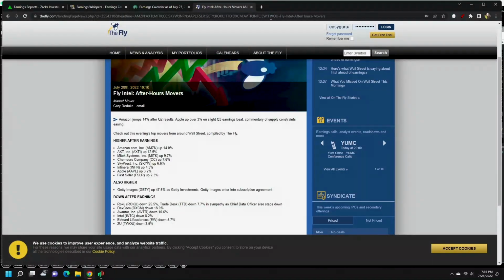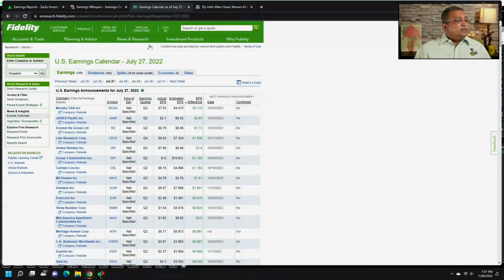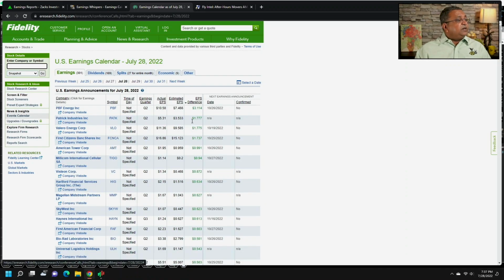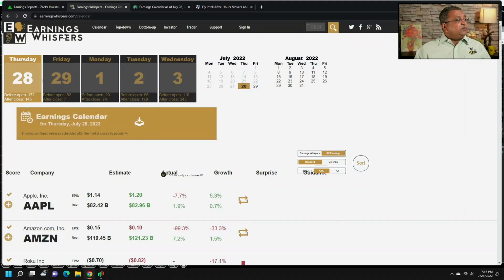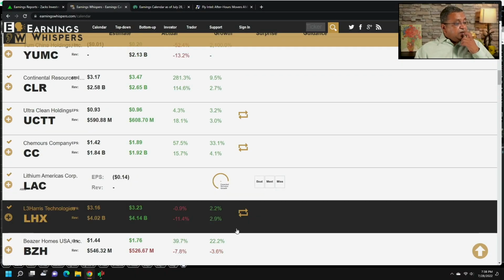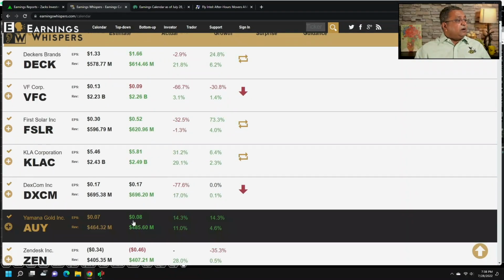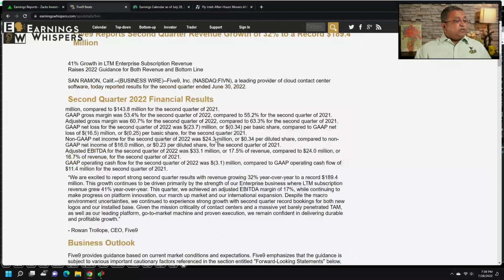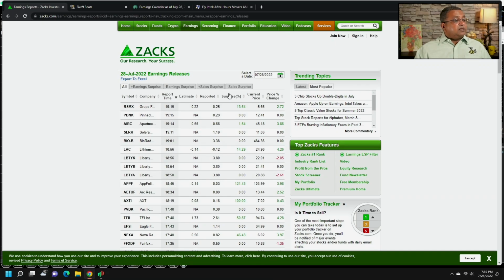Free tools for EP analysis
Free tools I use to find EP trades.